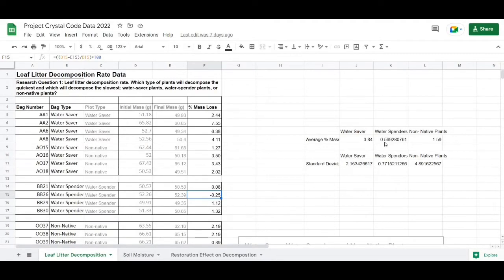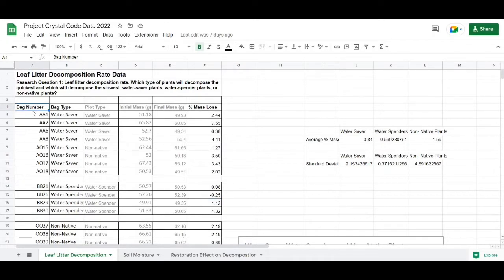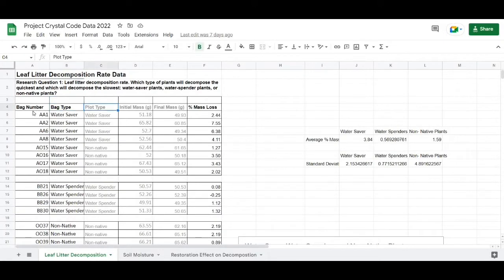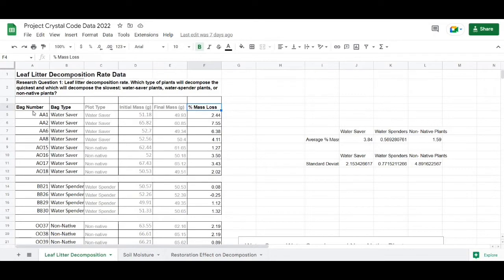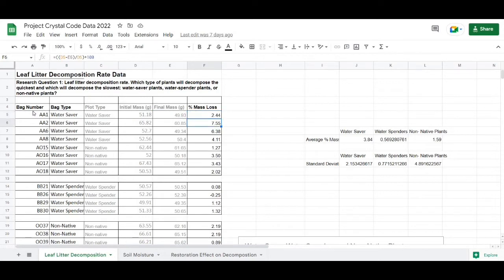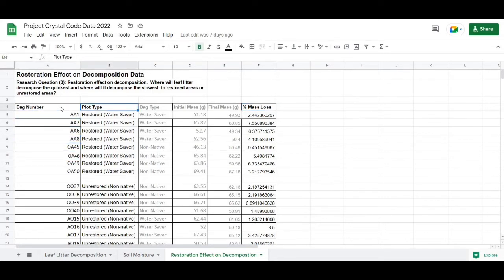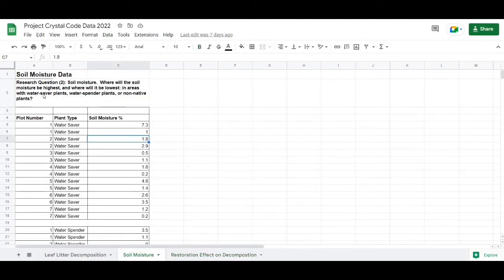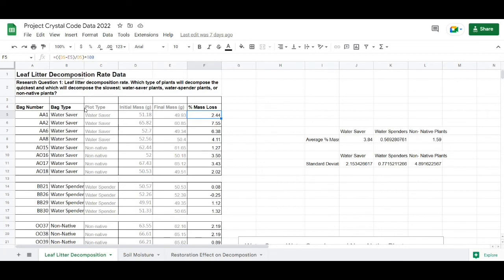Project Crystal Code S9 GS1